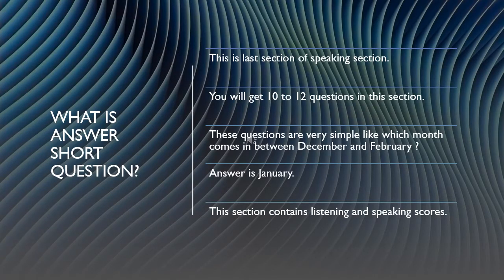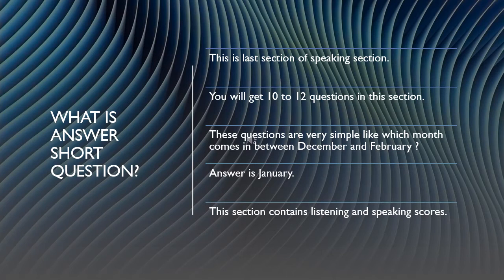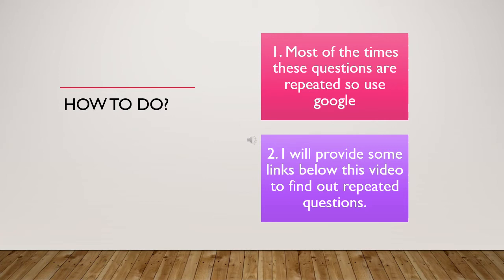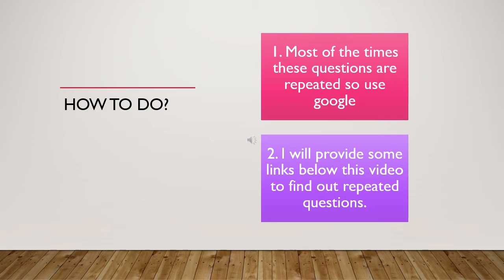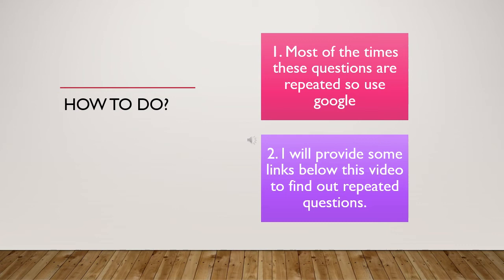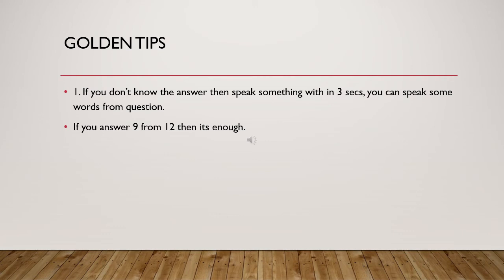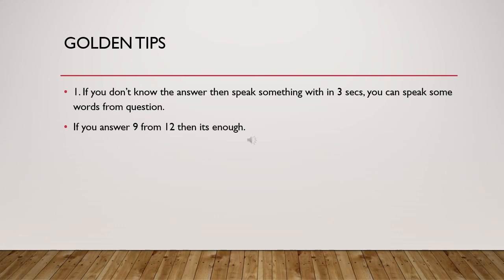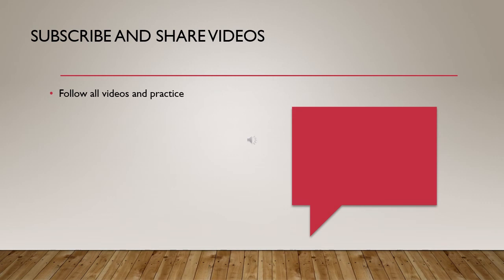video 7th- answer short question in हिन्दी 👍👍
This channel is made for education purpose ,this part is really easy and I also provide some useful tricks and tips.